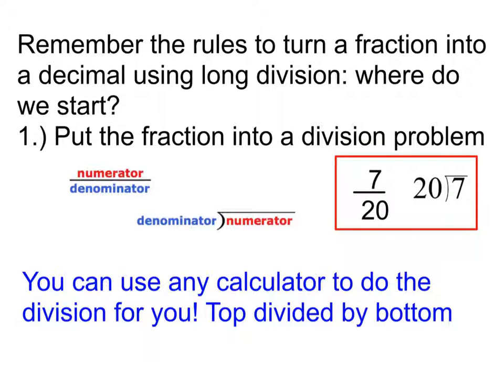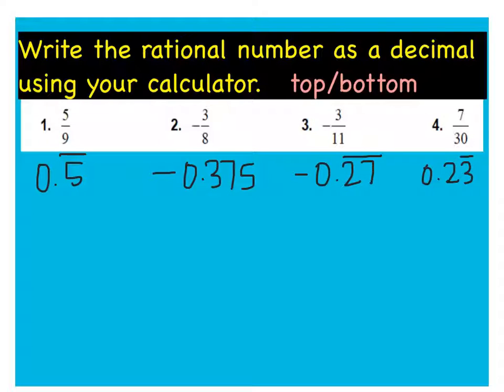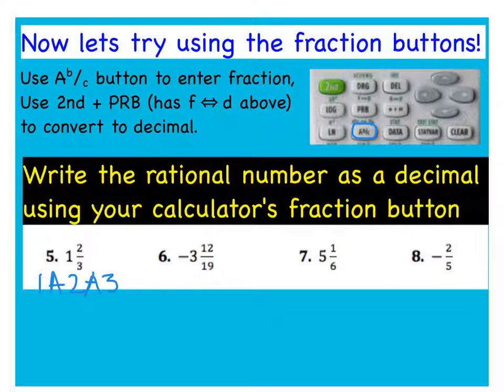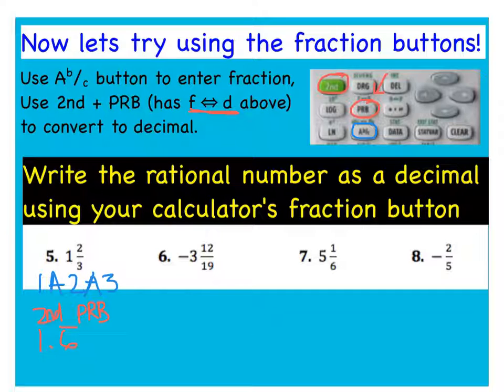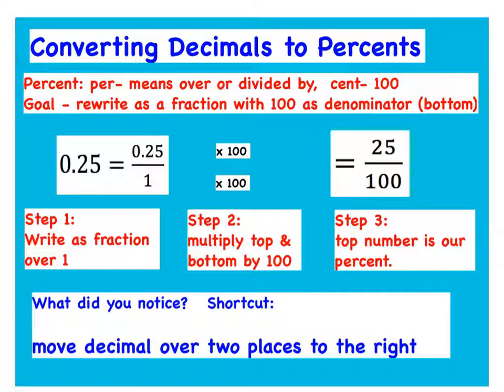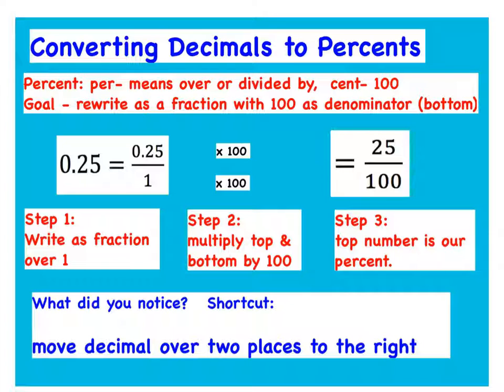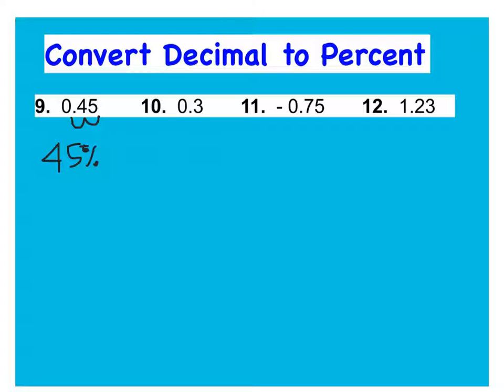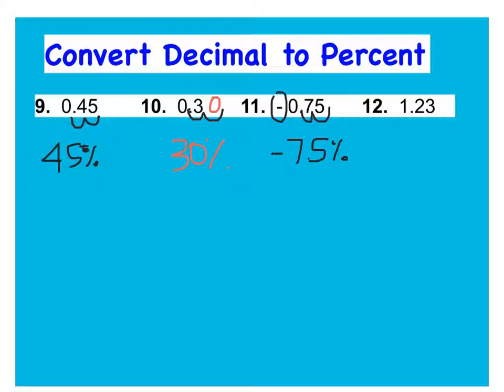N12 calculator conversions pt 1 fractions to decimals